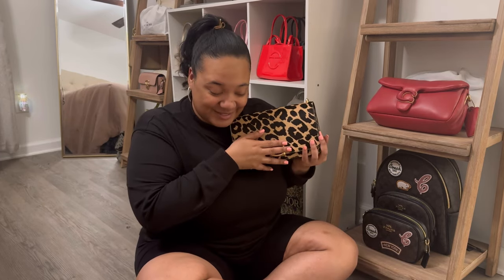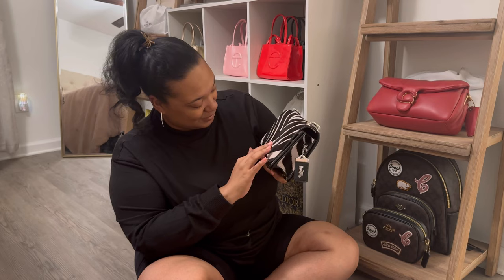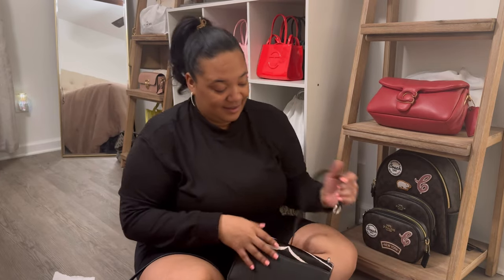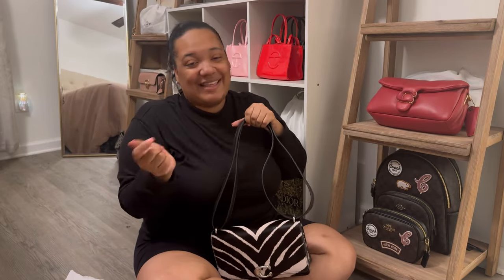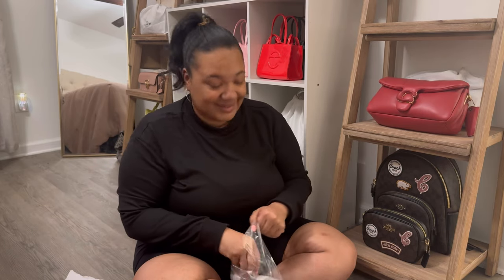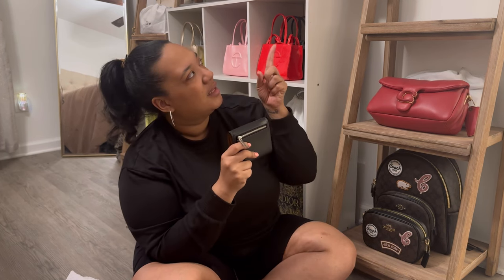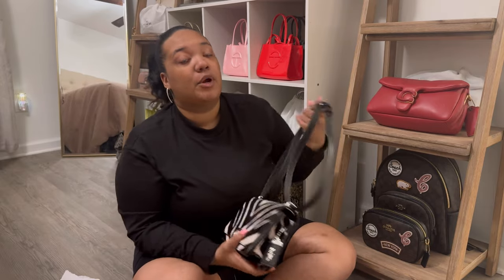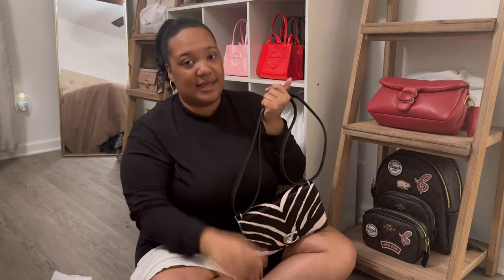Coach Reserve Unboxing | Coach Zebra Bandit Shoulder bag & Bandit Trifold Wallet | + Coach chit chat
Bag: sold out

A huge shout out to @foreverebony and @champagnewithbrie3025 ! Thank yall!!! ❤️